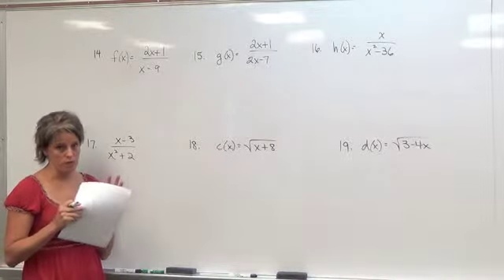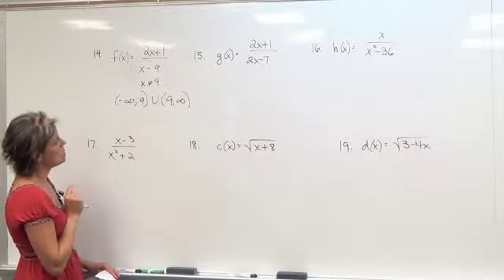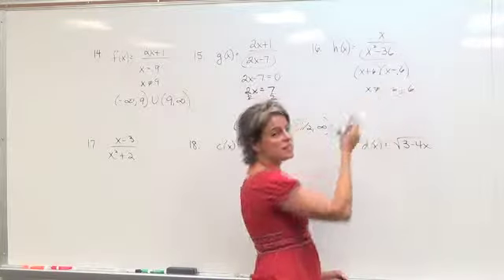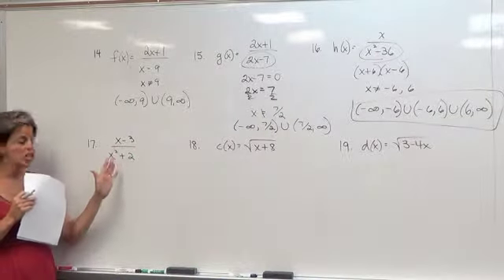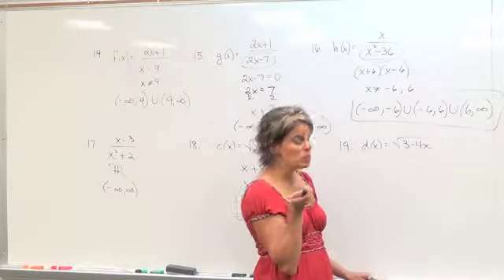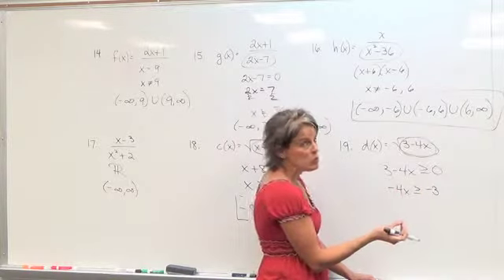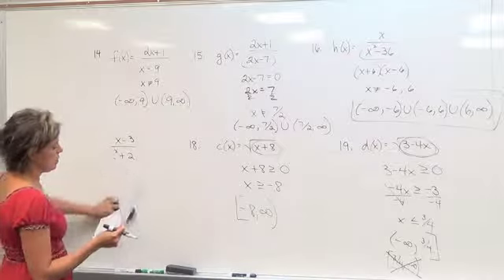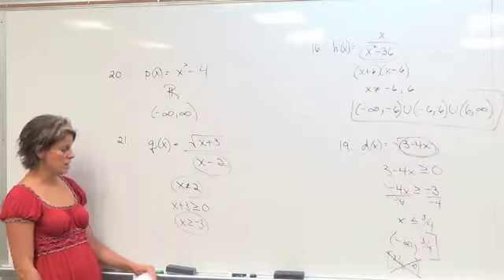Functions1-8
Finding the domain for various functions.

OTC Lesson 2.3 #14-21